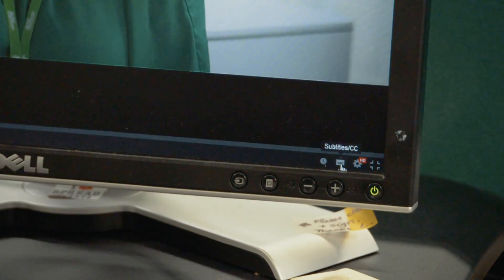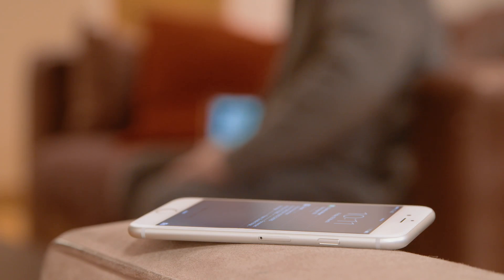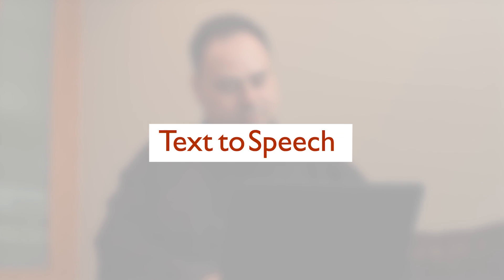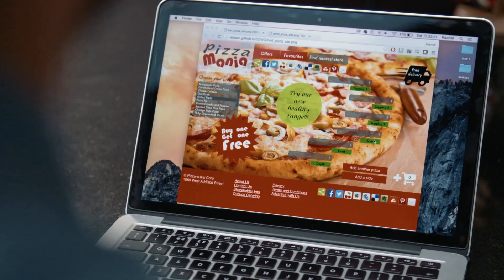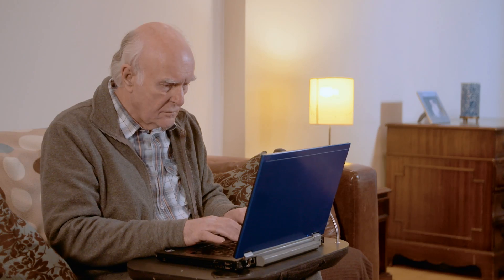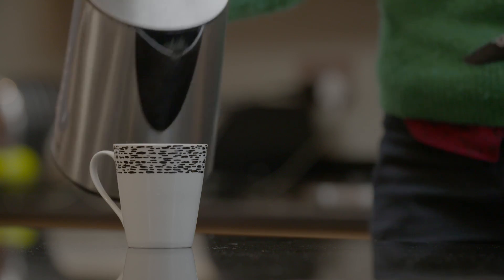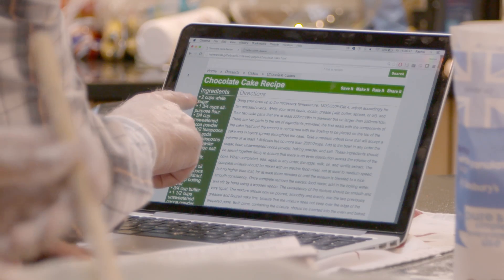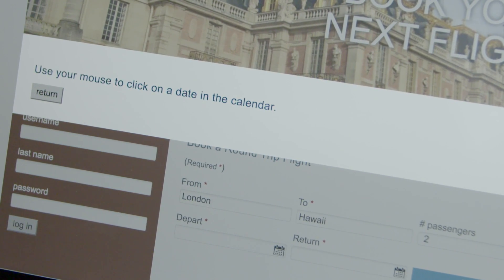Web Accessibility Perspectives - Compilation of 10 Topics/Videos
"Web Accessibility: Essential for some, useful for all"
Web accessibility is essential for people with disabilities and useful for all. Learn about the impact of accessibility and the benefits for everyone in a variety of situations.

For links to individual videos and more information on each topic, please

For permission to use, see: Using WAI Material: Permission to Use with Attribution